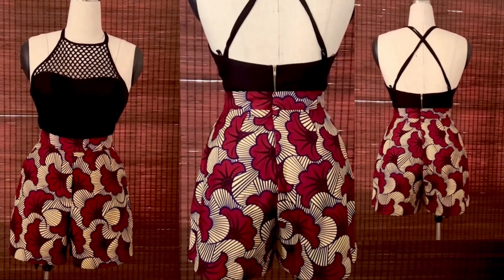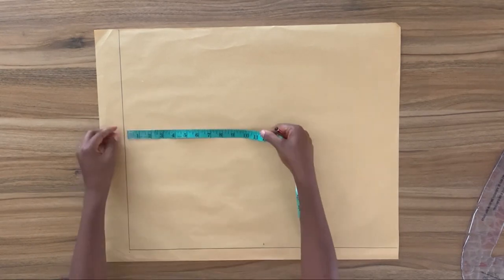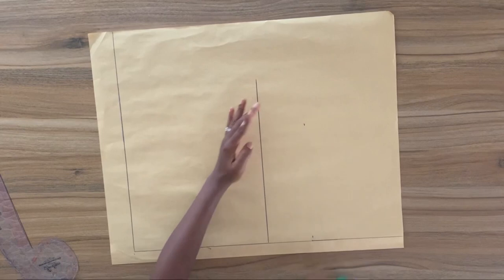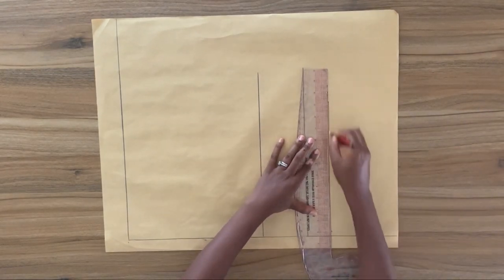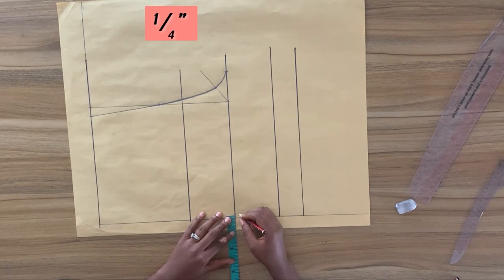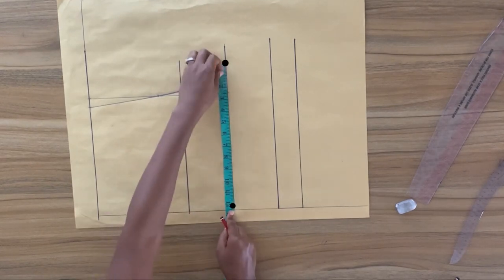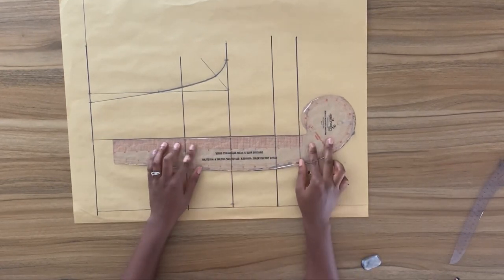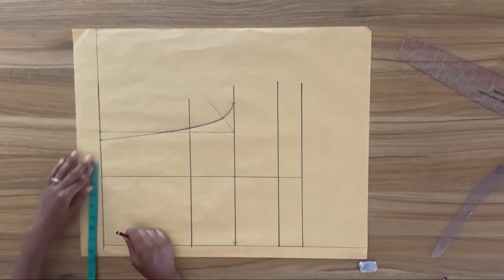How To Make Short Pant | Front Zipper Fly | Pockets | Waist Band | Pattern Tutorial|CILLA SI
This is a Detailed tutorial on how to draft a  High-waisted, loose fitted Short pant pattern Drafting Tutorial. I also show how to draft the front zipper fly which you can use for any type of pant and even on a skirt as well as a  simple pocket and a straight waist band . And at the  end of the video, I illustrated how you can alter the short pant to make it even more shorter.
 You might give to watch this video couple of times to really get you into your system .
To become a master in pattern drafting requires patience and lots of practice!!!

SI.

EDITING : InShot